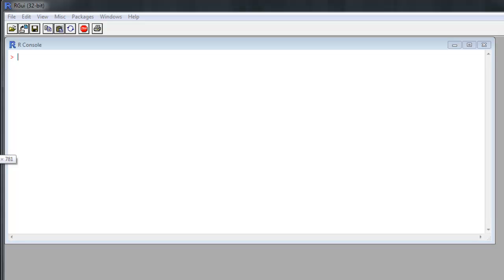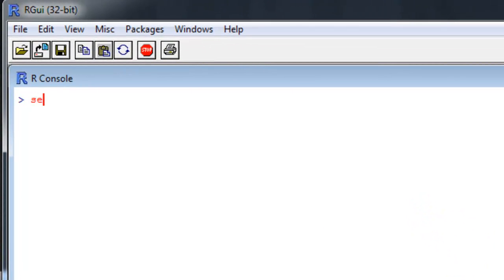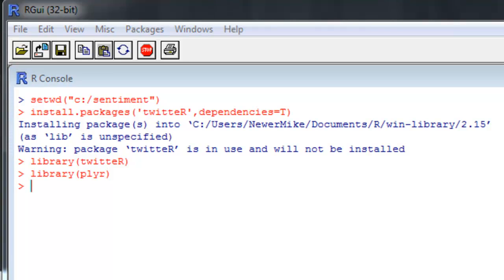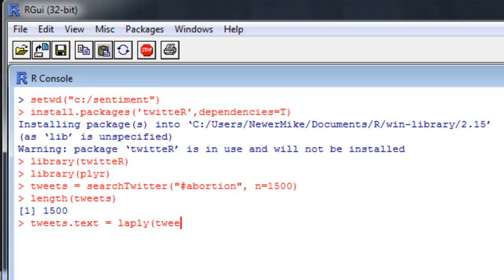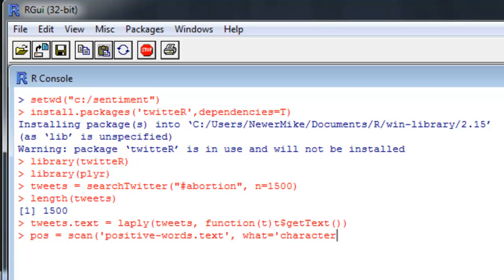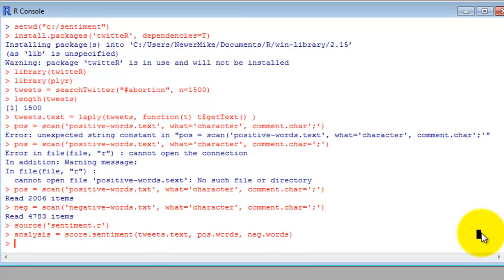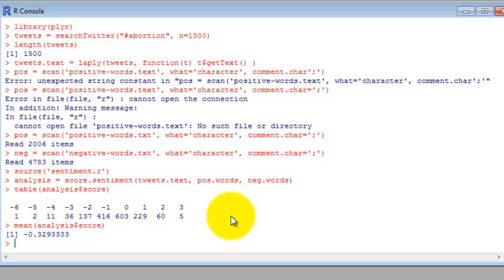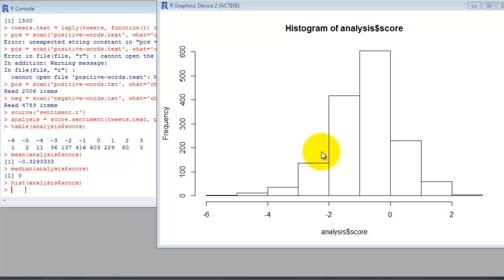Twitter Sentiment Analysis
This tutorial shows how to conduct text sentiment analysis in R. We'll be pulling tweets from the Twitter web API, comparing each word to positive and negative word bank, and then using a basic algorithm to determine the overall sentiment. We'll then create several charts and graphs to organize the data.